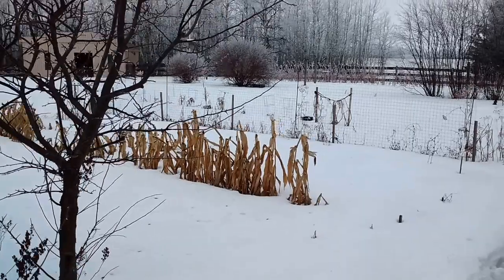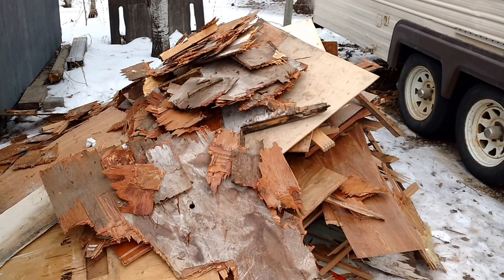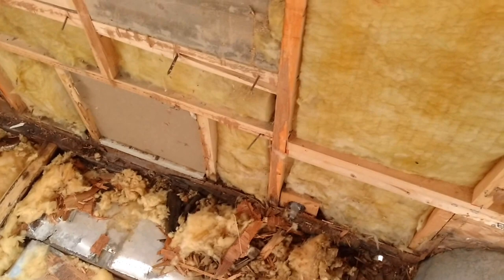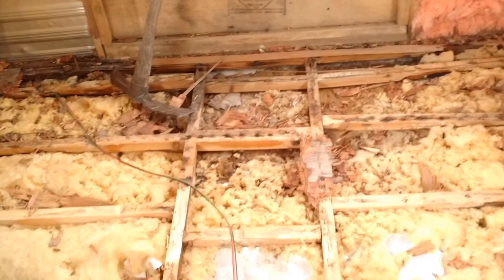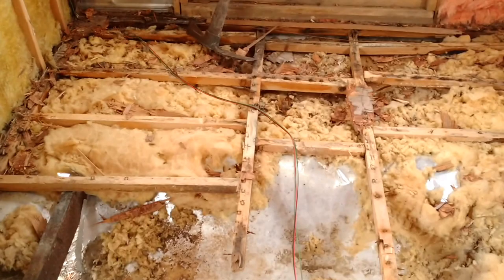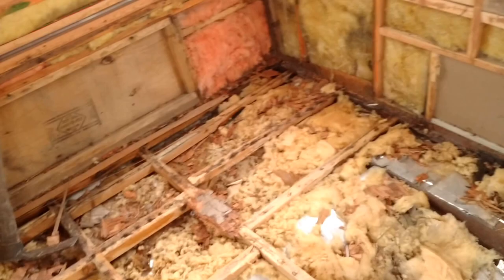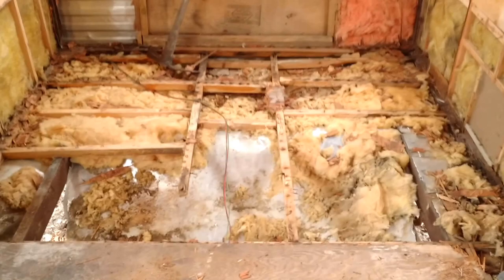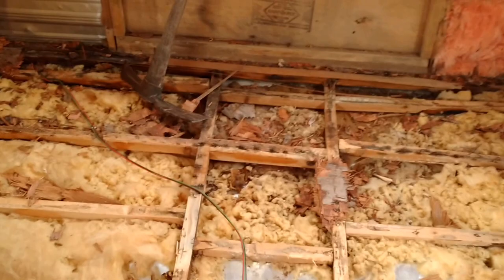Babs I: mobile tiny home rebuild - demolition, ripping up floor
So this is my first video in what will hopefully be a long and fruitful series detailing my tiny house trailer renovation project this winter. I bought the camper trailer for $500 and am working to get it into a livable state as cheaply as possible by doing all the work myself and buying the bulk of the building materials second hand.

This video series is just part of a more detailed overview of the entire tiny-house camper trailer renovation project that I'll be updating as it progresses at